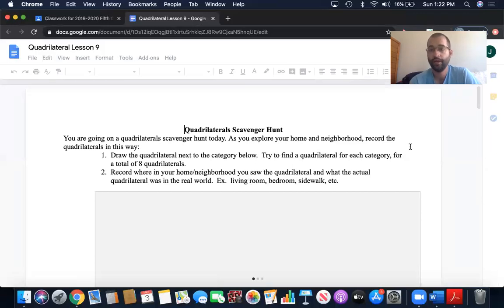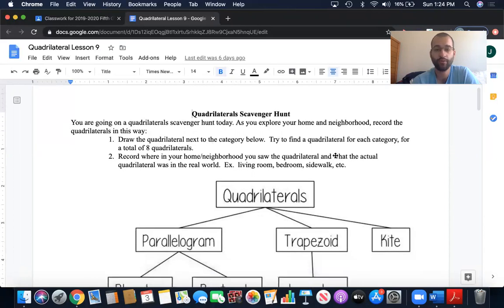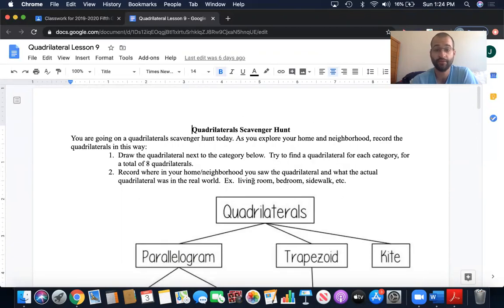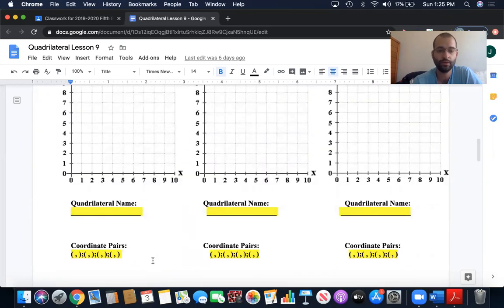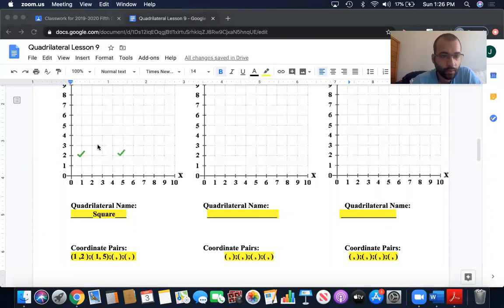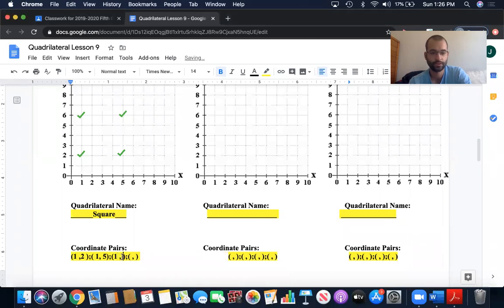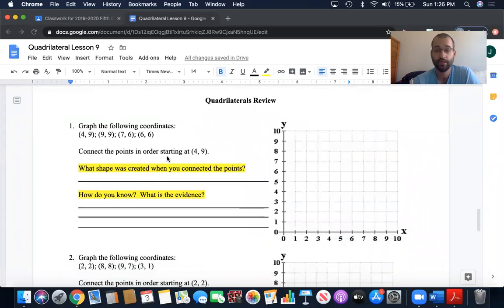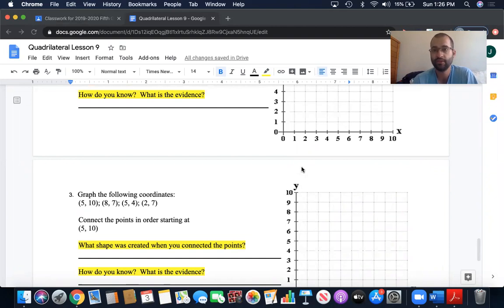Monday Lesson 9